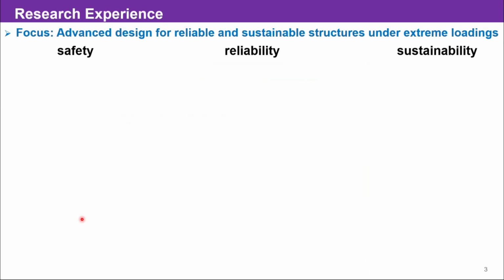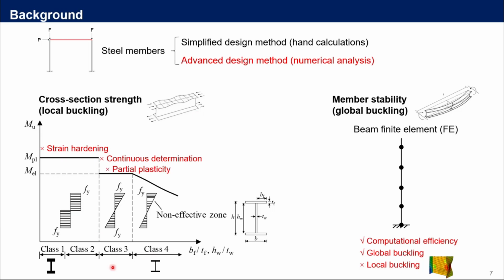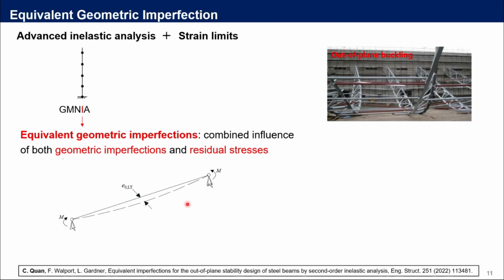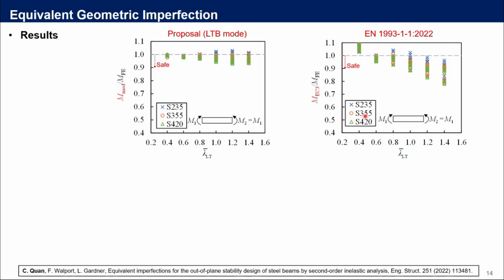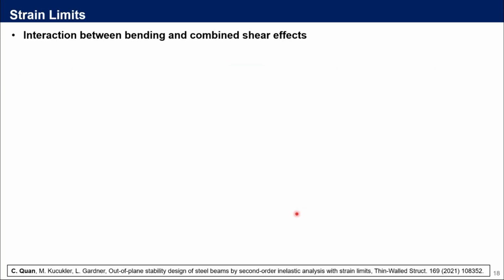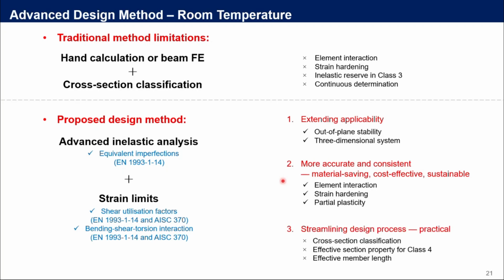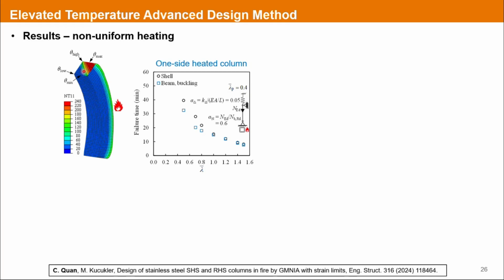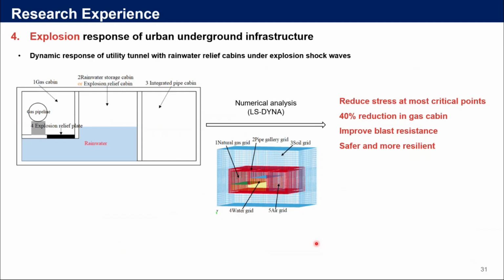Structural Engineering Research Forum (Series 4) | Dr Chunyan Quan (UCL)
Advanced design method for steel and stainless steel structures at room and elevated temperatures

This seminar, held at the University of Bristol as part of the Structural Engineering Research Forum, features Dr Chunyan Quan from University College London. The talk explores advanced performance-based design methods for steel and stainless steel structures at both room and elevated temperatures. Drawing on recent research, the seminar presents developments in geometrically and materially nonlinear analysis with imperfections (GMNIA) and the Continuous Strength Method (CSM), demonstrating how these approaches can improve the accuracy, efficiency, and reliability of structural design while contributing to the latest European and American design standards.